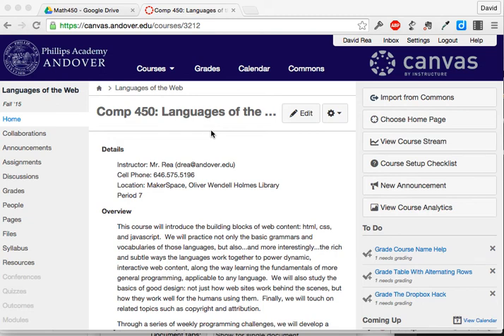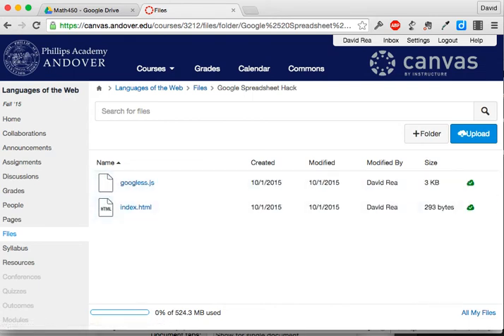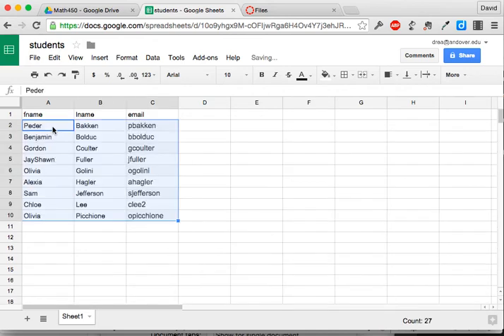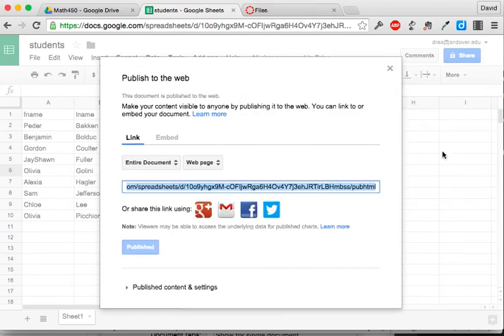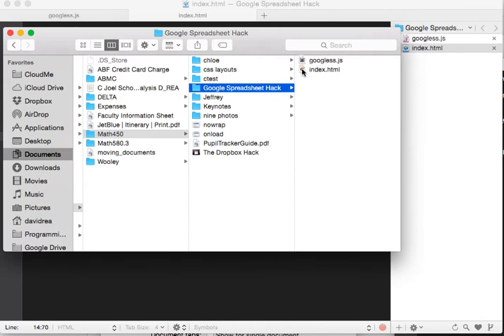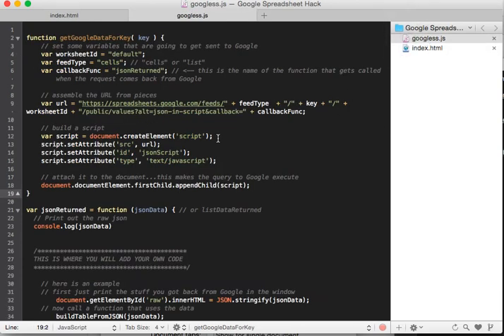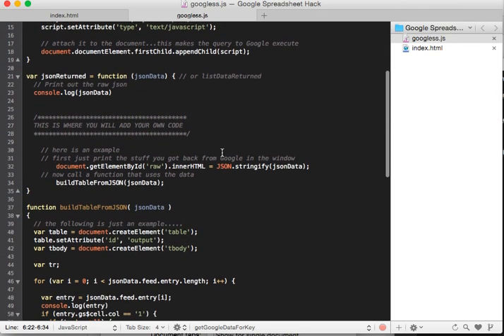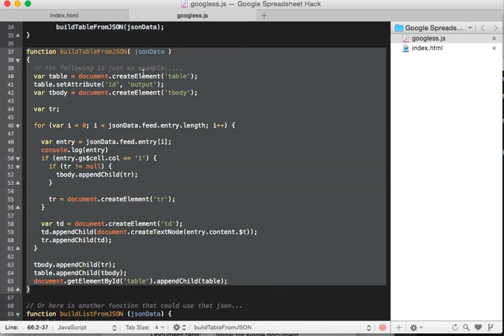Google Spreadsheet Hack